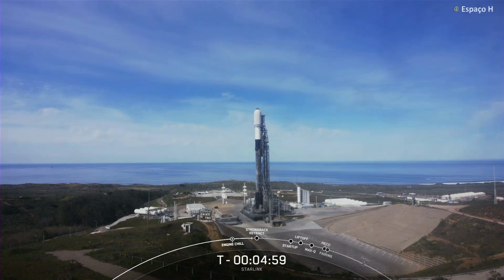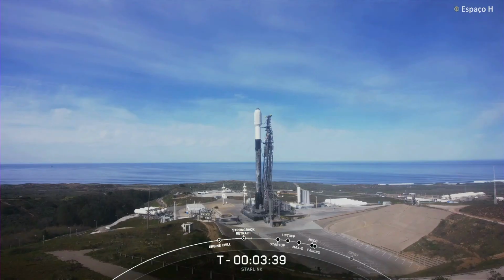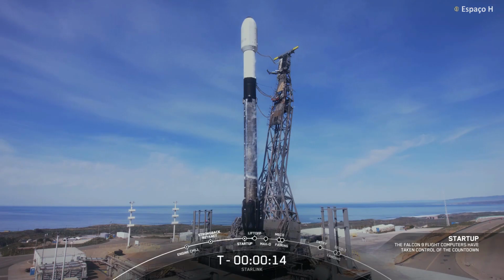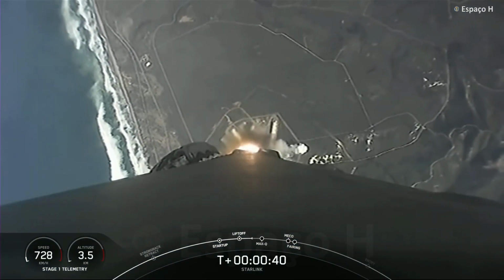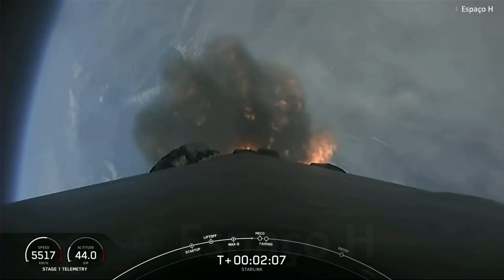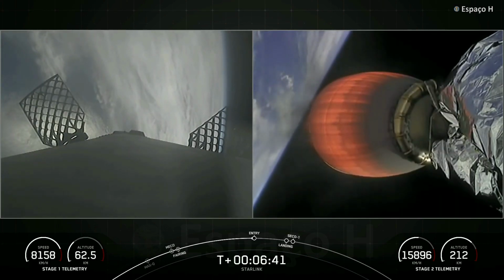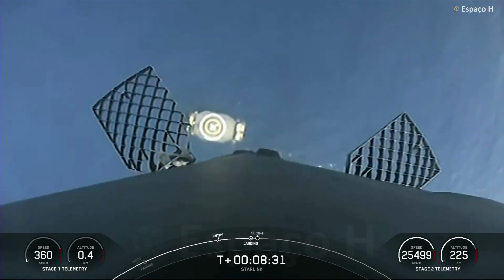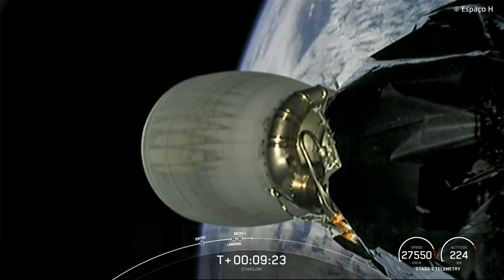🚀 MEJORES MOMENTOS - SpaceX - Lanzamiento de la misión Starlink (17/02/2023)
SpaceX lanzó el viernes 17 de febrero un cohete Falcon 9 con 51 satélites Starlink a la órbita terrestre baja desde el Space Launch Complex 4 East (SLC-4E) en la Base de la Fuerza Espacial Vandenberg en California.
La primera etapa que respalda esta misión lanzó anteriormente Sentinel-6 Michael Freilich, DART y seis misiones Starlink. Después de la separación de etapas, la primera etapa de Falcon 9 aterrizó en el dron Of Course I Still Love You estacionado en el Océano Pacífico.

Créditos: SpaceX